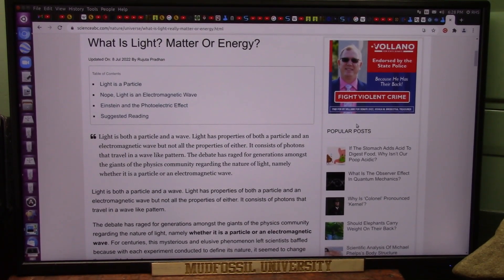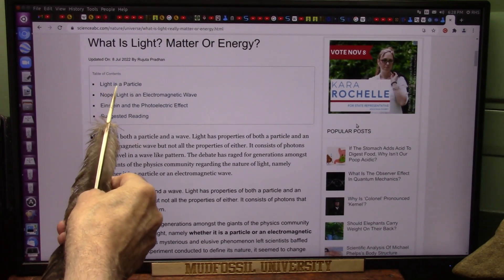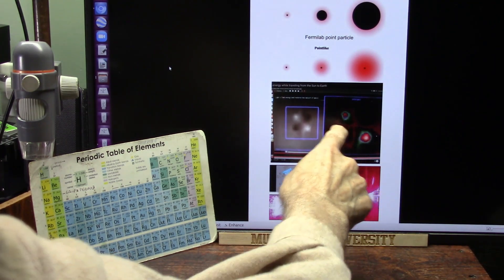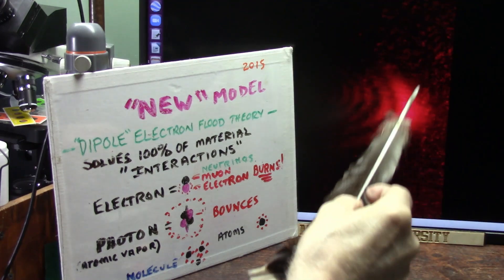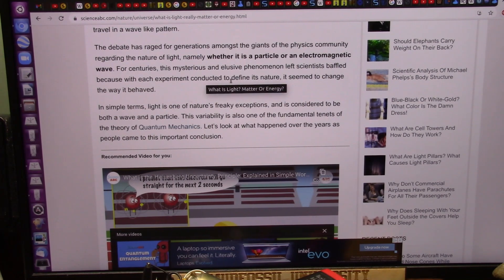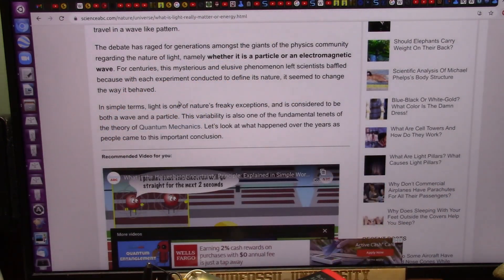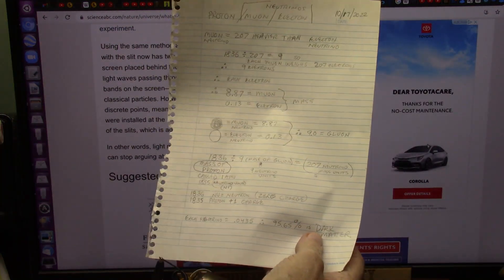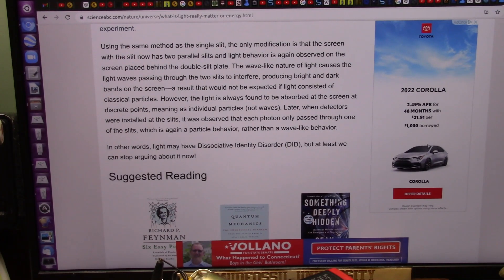Particle Wave Duality is from the Magnetic Field of the Particle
After all this time even light and gravity is still a mystery to Physicists. The reason why is because even matter is not understood.
A huge positive core and tiny completely negative bits clinging on is unworkable and would collapse but it is the "Standard Model". My Dipole Nucleus model fixes Physics and accounts for every action and reaction.